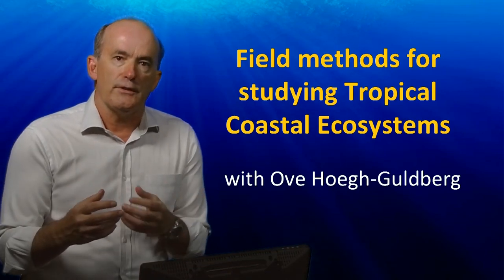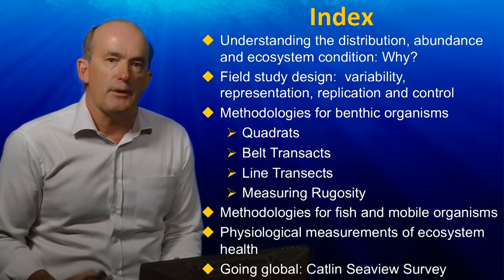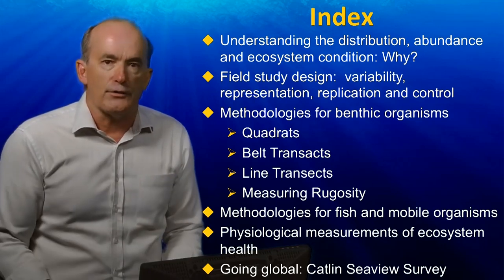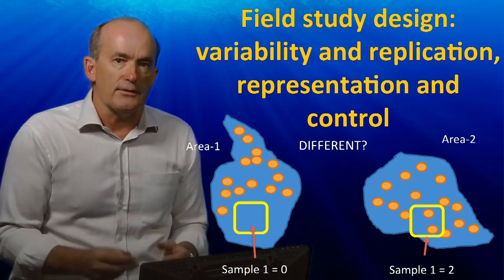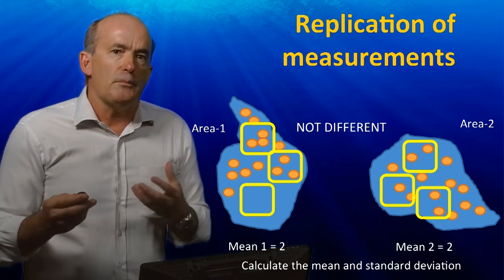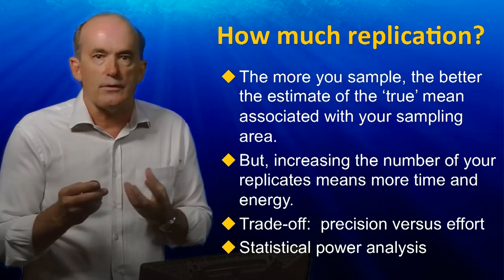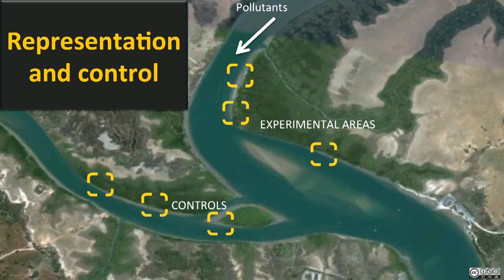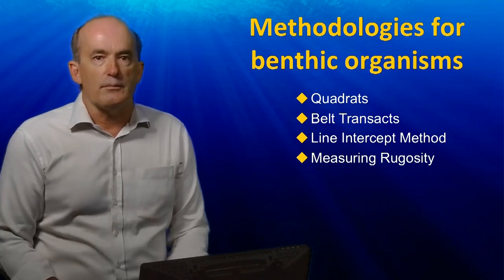UQx TROPIC101x 7.2.1 Intro to Field Methods